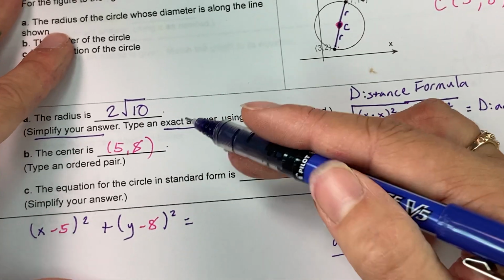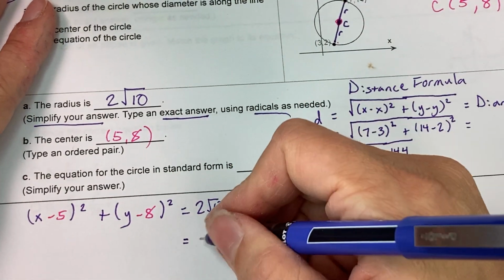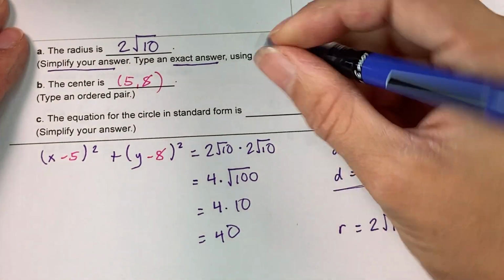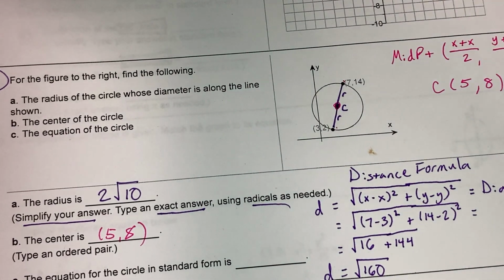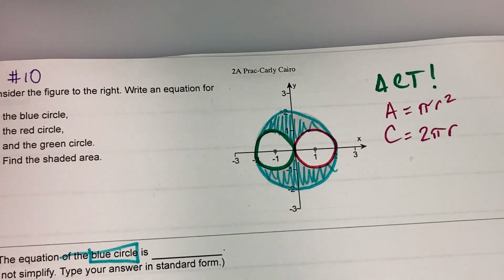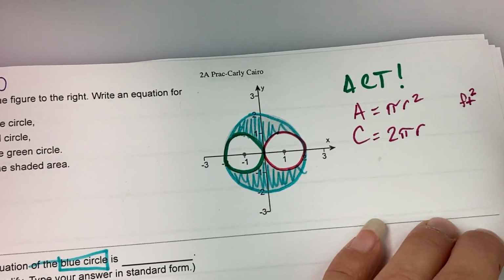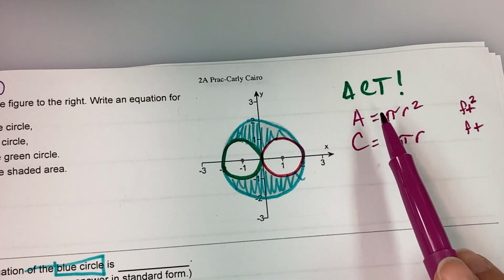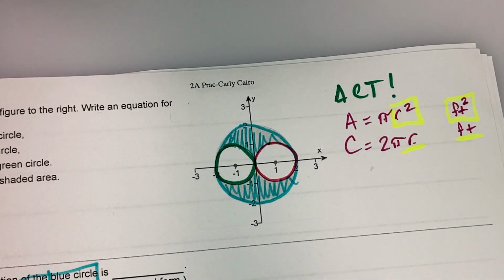Unit 2 MML 2A #9 and #10 walkthrough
Midpoint and distance formulas and areas of circles